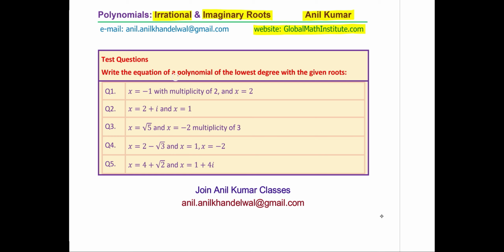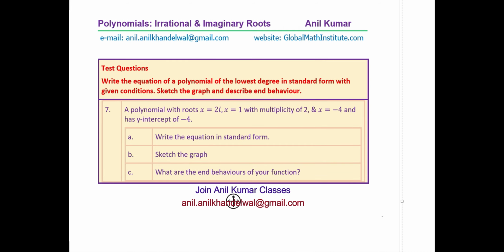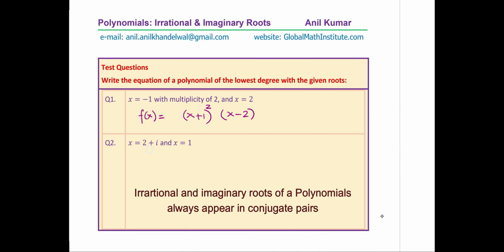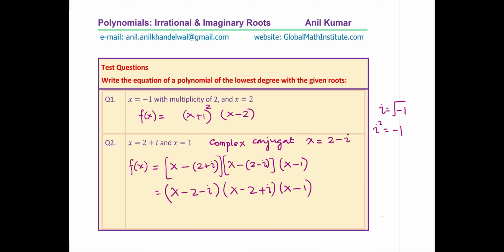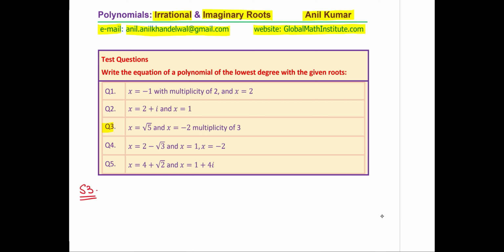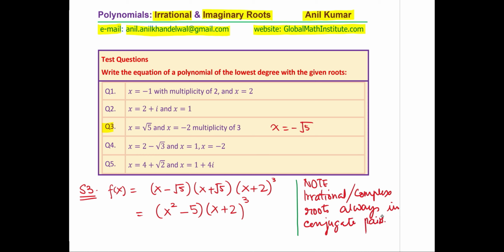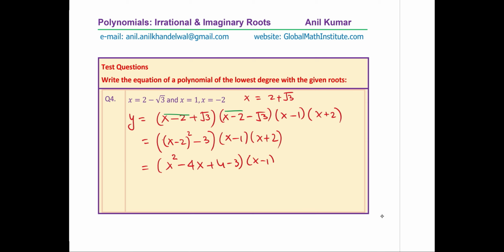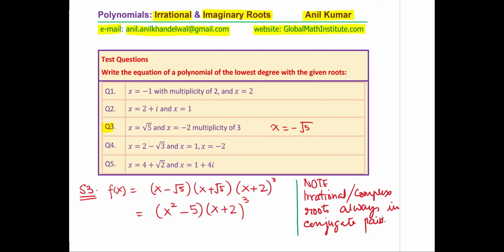Polynomial Equations Graph and End Behaviour from Irrational and Complex Roots Part 1